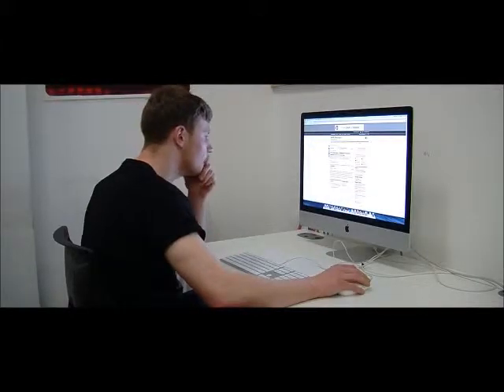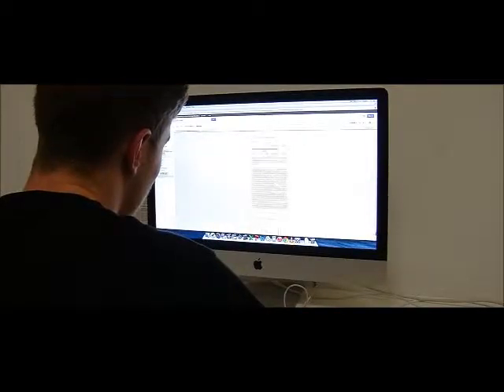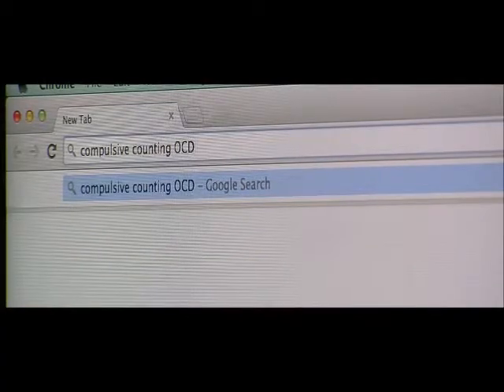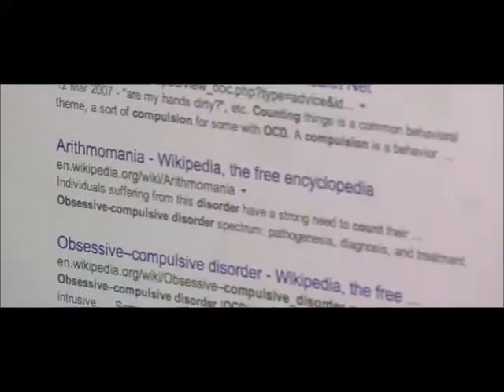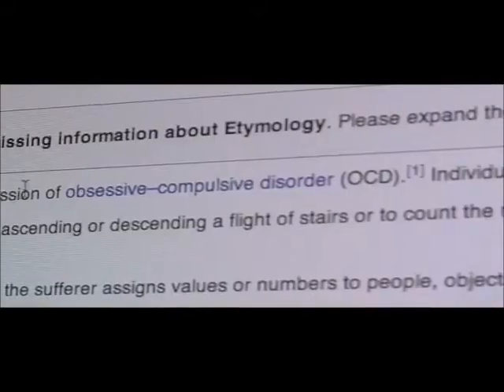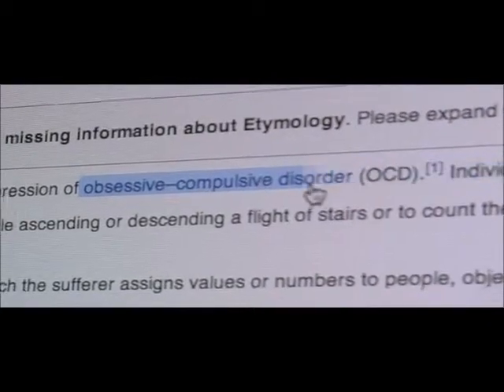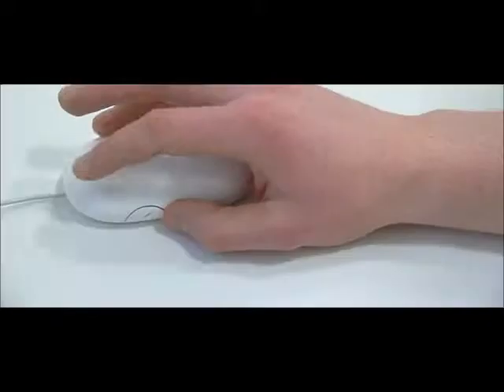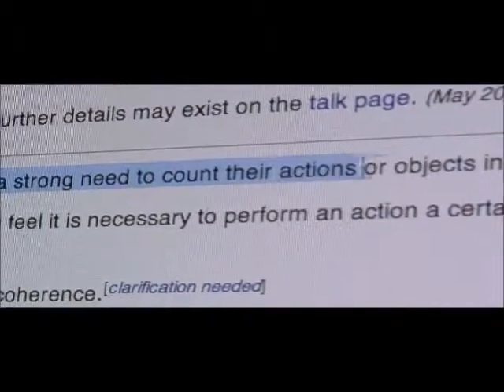5 Too Many Evaluation Question 1